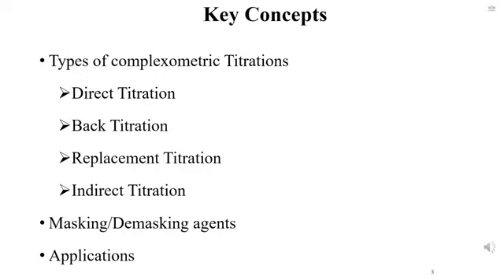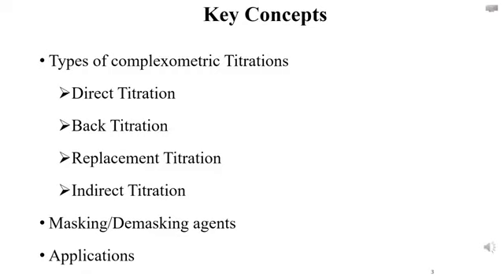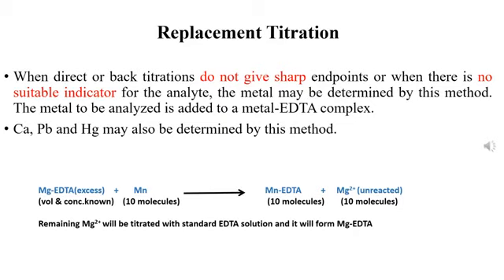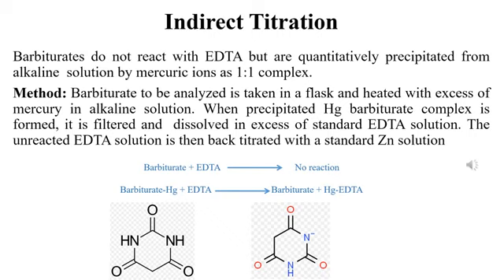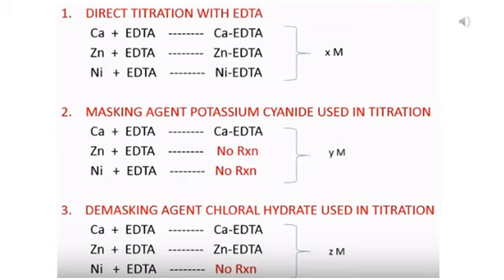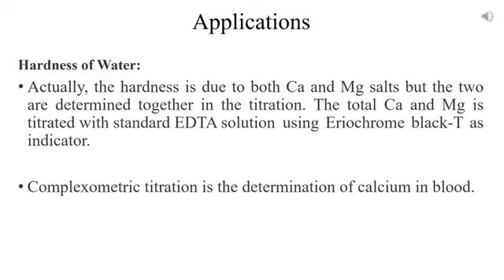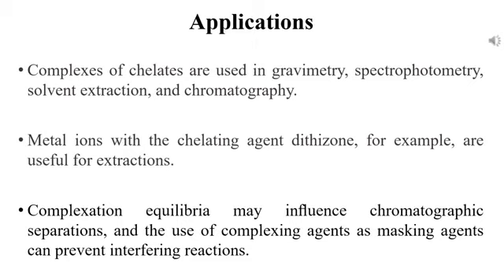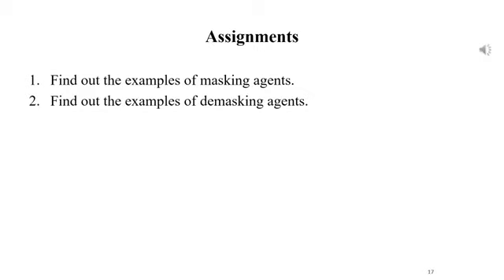Complexometric Titration part 2..